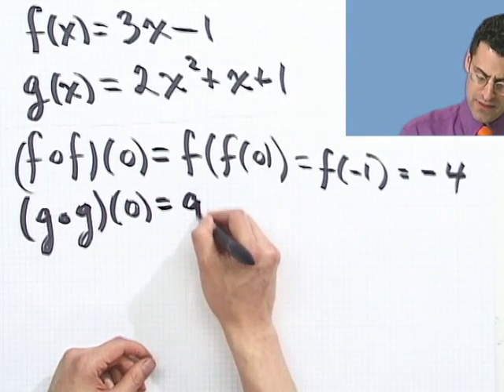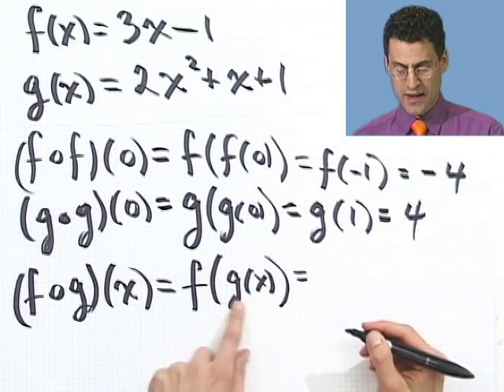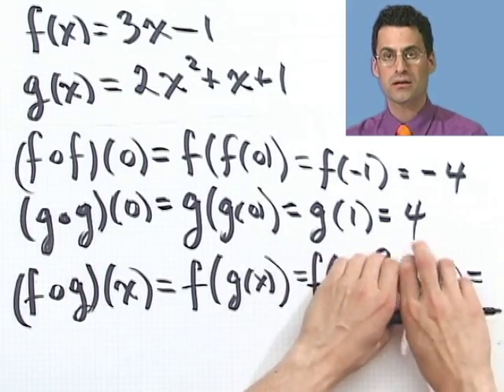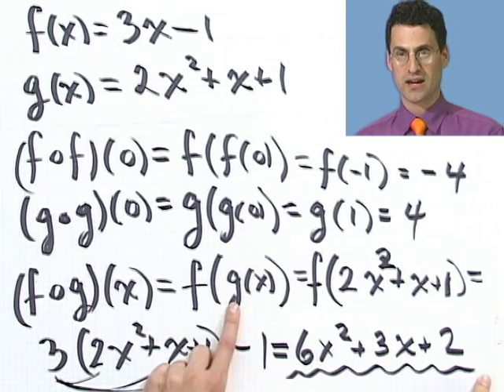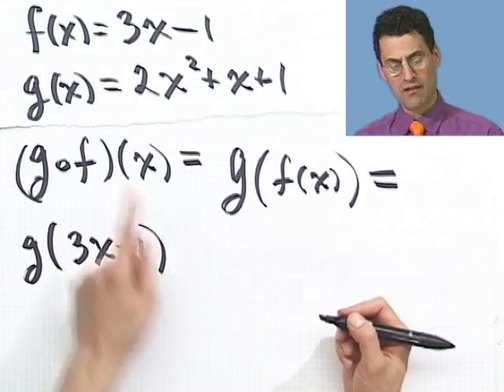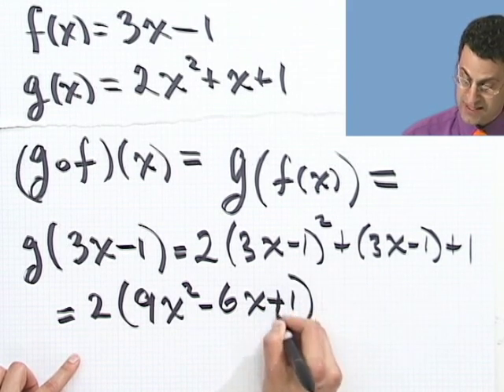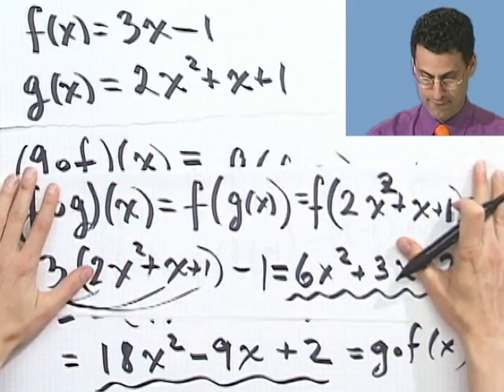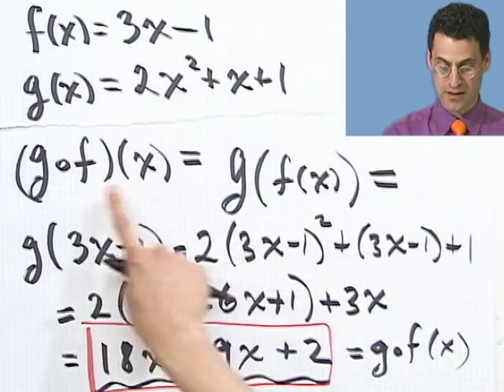Composition of Functions: Another Example, Part 2